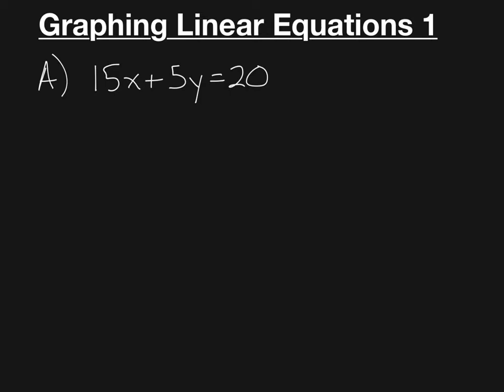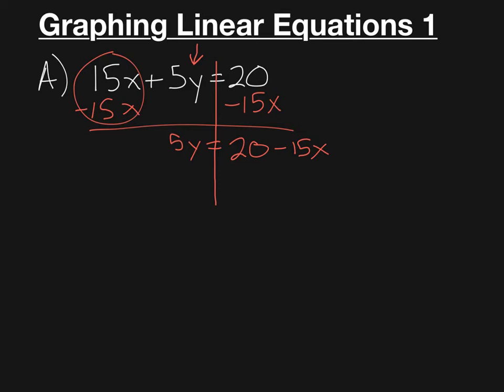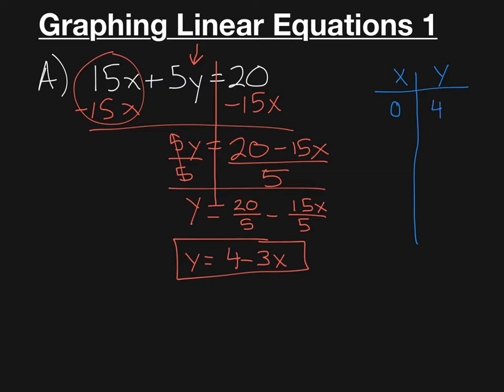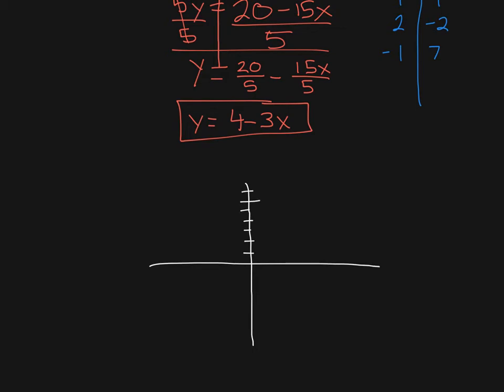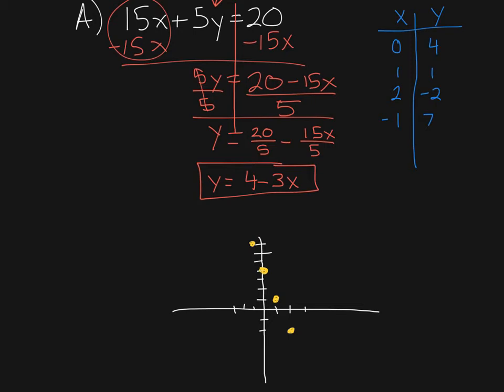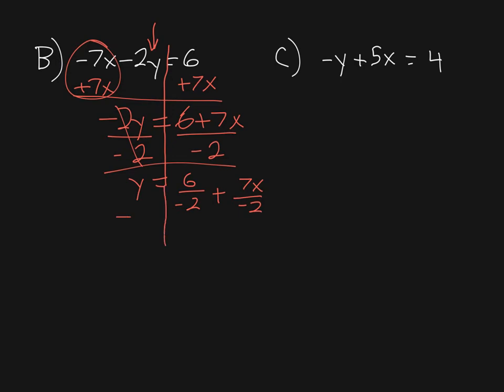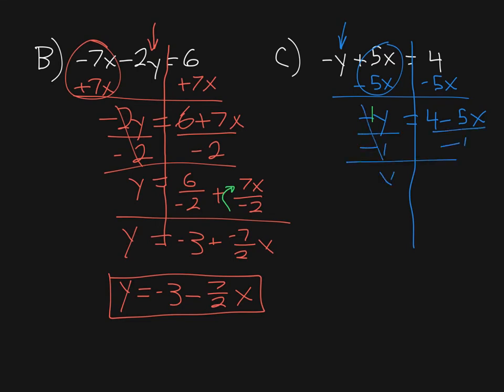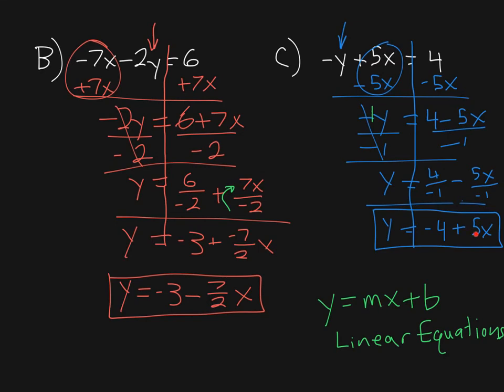Graphing Linear Equations 1